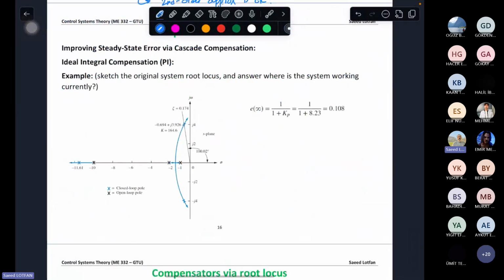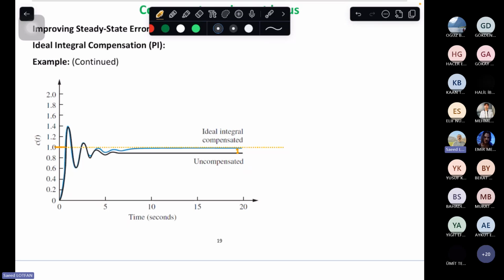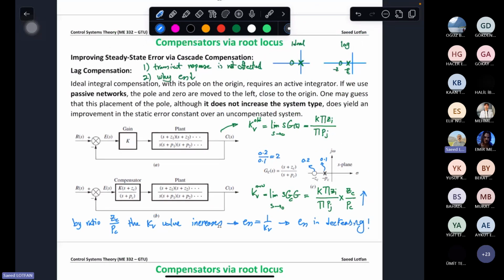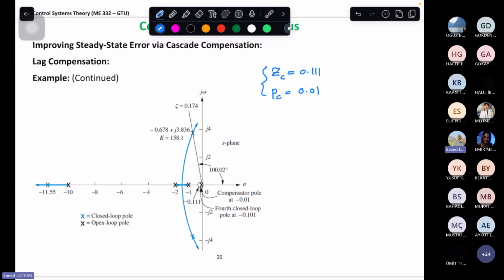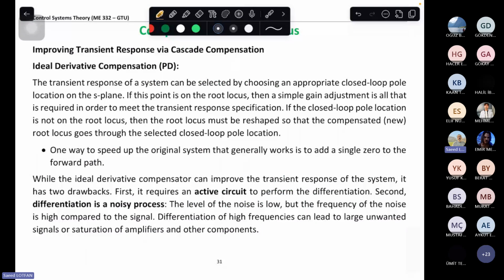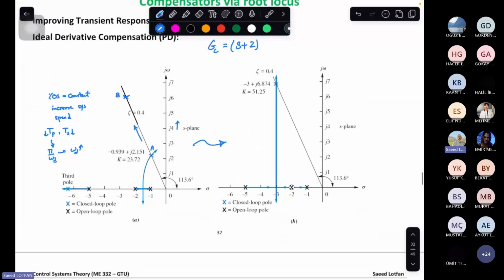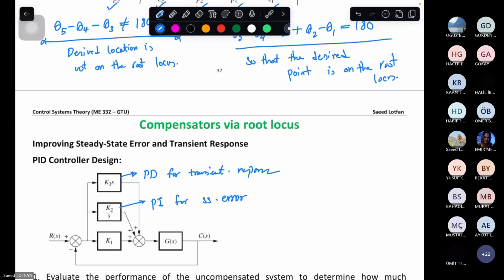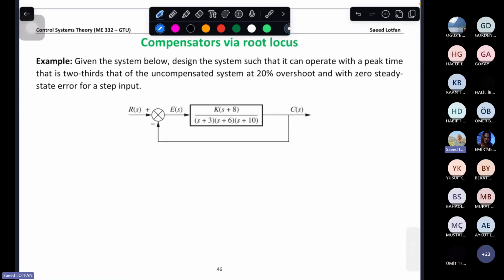Lecture 8.2 | Compensator Design Using Root Locus Technique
This video is Part 2 of Lecture 8, where we discuss compensator design using the Root Locus technique. The lecture is part of ME 332 Control Systems Theory course at Gebze Technical University (GTU) and aims to provide a clear understanding of how compensators can be designed to meet specific performance criteria.

📚 Course: Control Systems Theory (ME 332)
🎓 Institution: Gebze Technical University